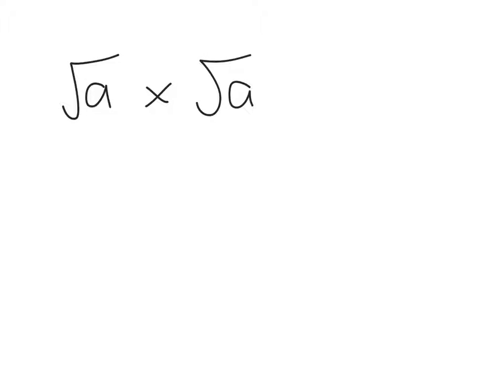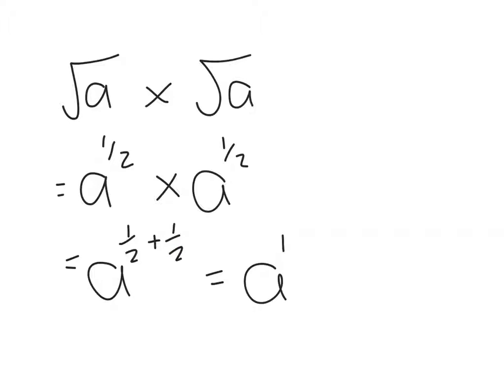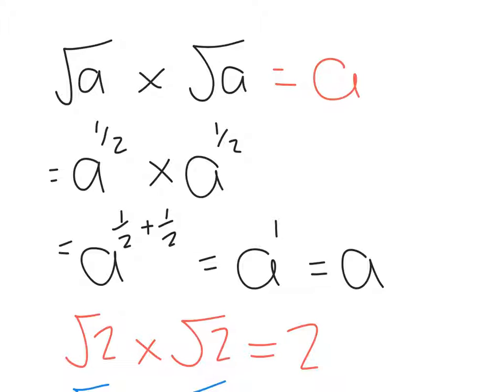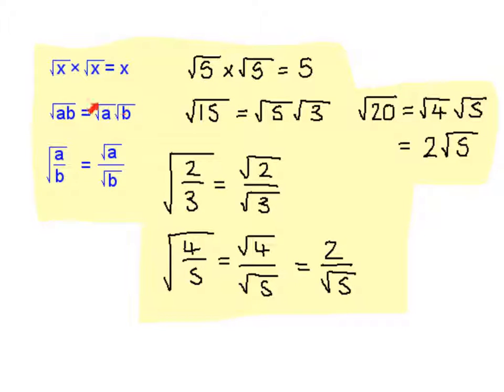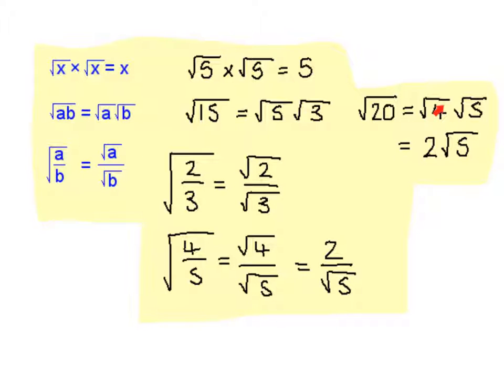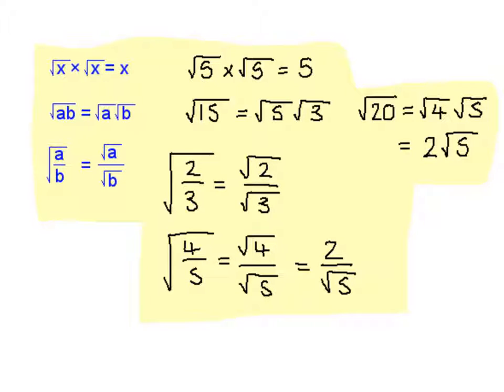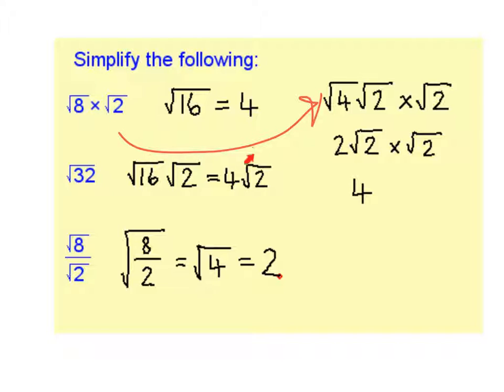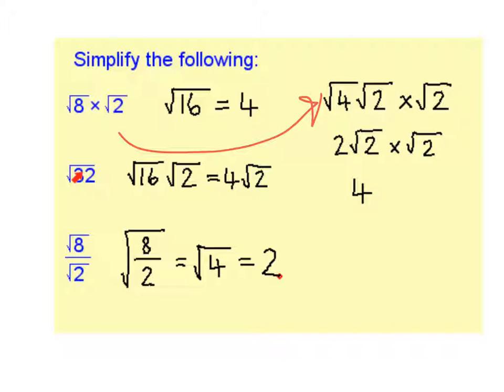LC HL surds introduction